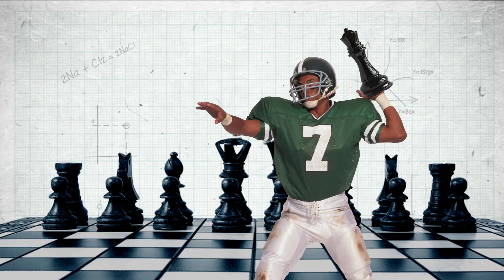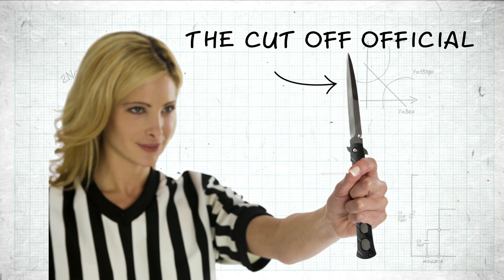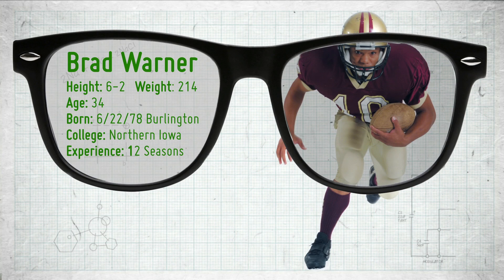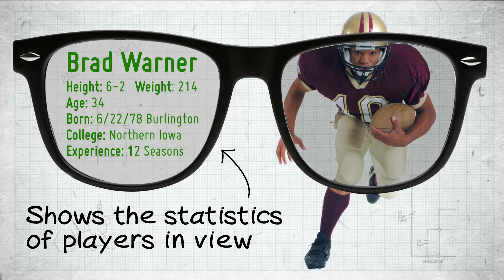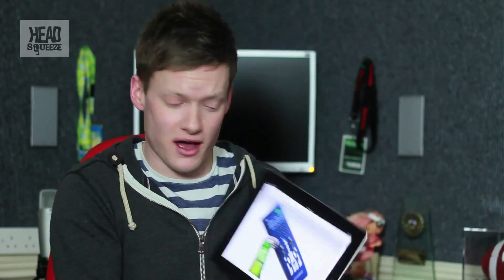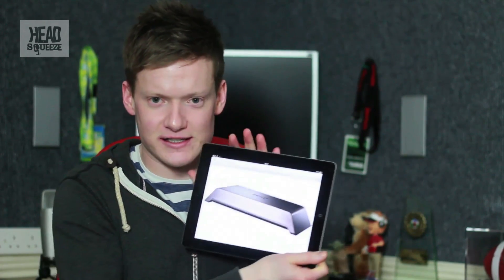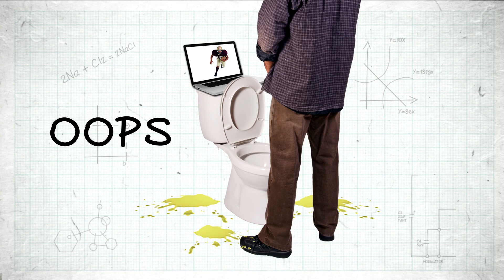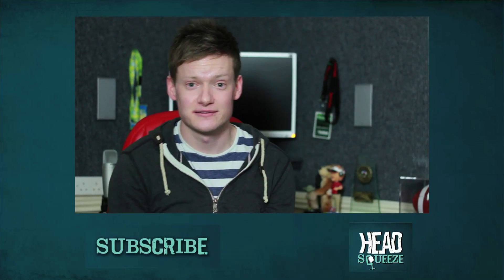SUPERBOWL SPECIAL 1: Gadgets | Sci Guide (Ep 4) | Head Squeeze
In part one of our Super Bowl special American football development officer Robbie Paulin looks at some of the technology behind the game and what  gadgets can accompany your Super Bowl party.

Sci Guide:
Taking a twist on the latest science and tech news, our experts unravel some bizarre sideways tangents and discuss the latest gadgets like Google Glass, how ears might give us power in the future, and reveal the latest debates on the Big Bang Theory.